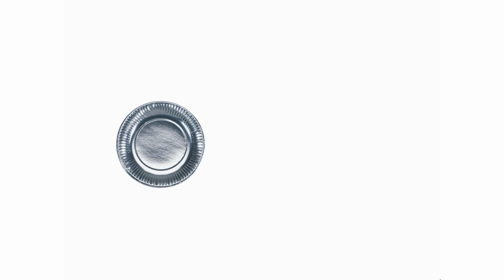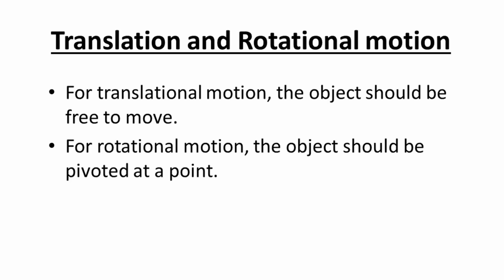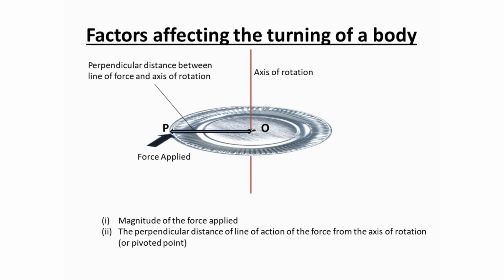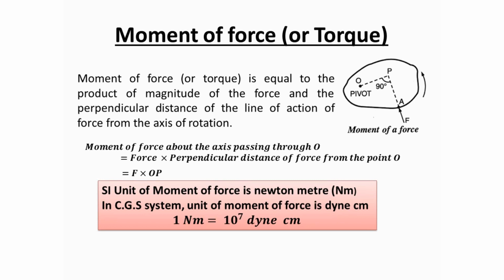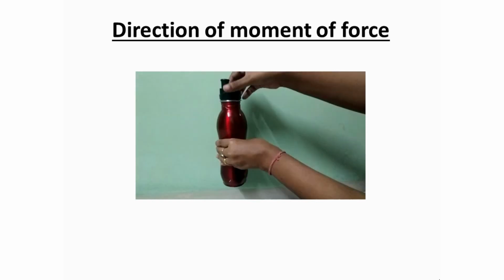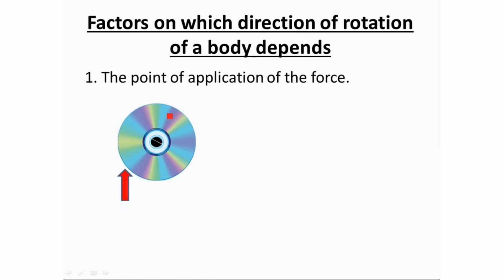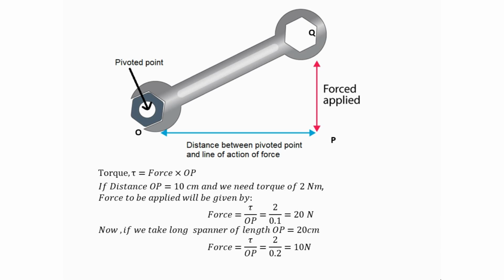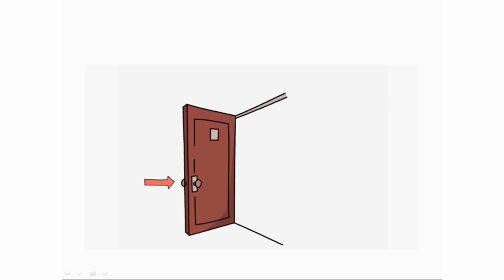force Part-1 | Rotational motion | Moment of force (Torque)| ICSE class 10th Physics Chapter 1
This video helps you to understand translational motion and rotational motion. Along with that you will be able to learn about Moment of force (Torque), Factors on which rotational motion of a body depends and some examples of moment of force.

Few animations are made using animaker site.